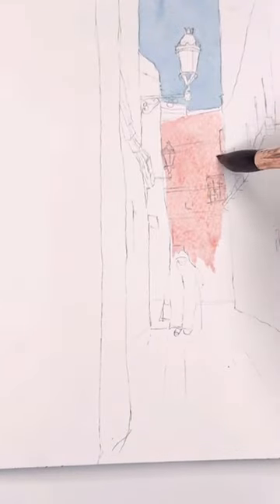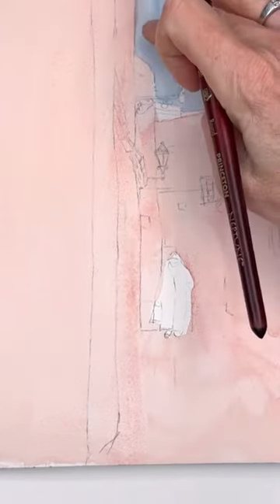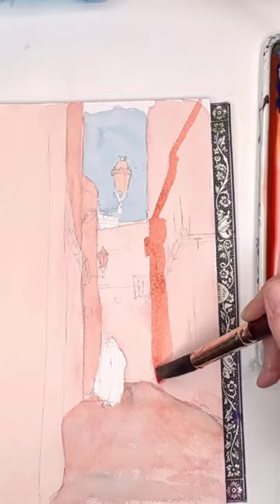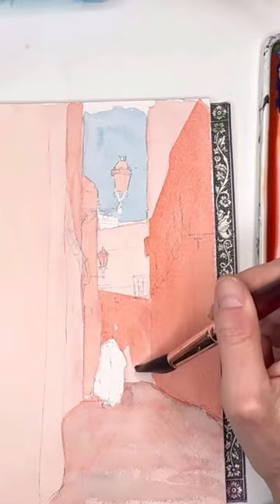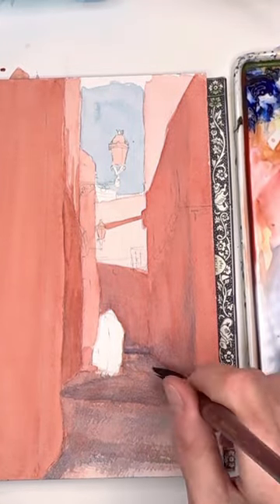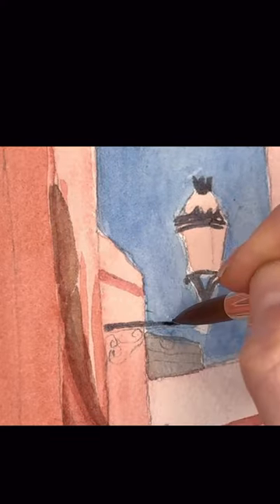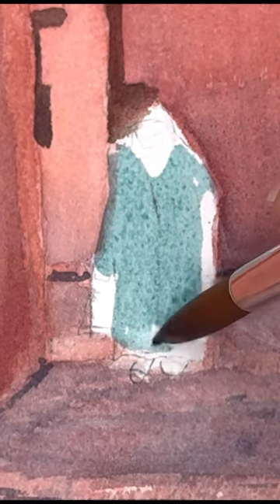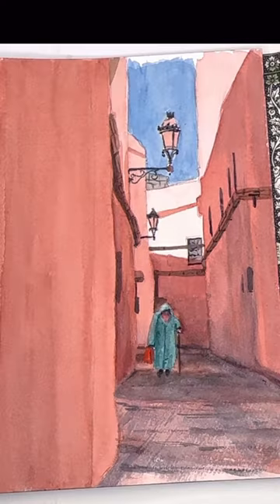Watercolor Painting values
Supplies:
holbein watercolor: , ,   Prussian blue ,  ultramarine blue, cadmium red light  , cadmium yellow deep, , , burnt umber, burnt Sienna , paynes gray, brilliant orange , bright rose,
Princeton no 10 round  velvet touch series, Princeton no, 16 neptune series
arches  100% cotton cold press paper block   9 x 10"

Ellen